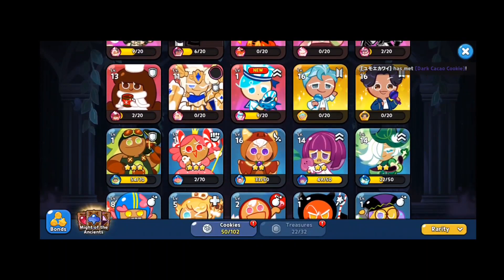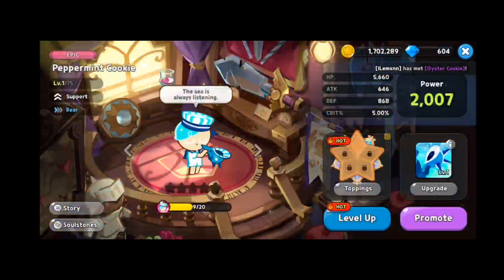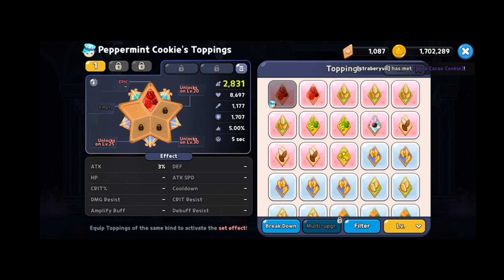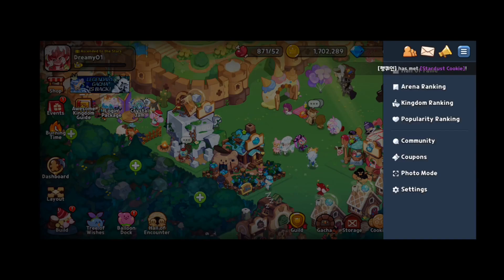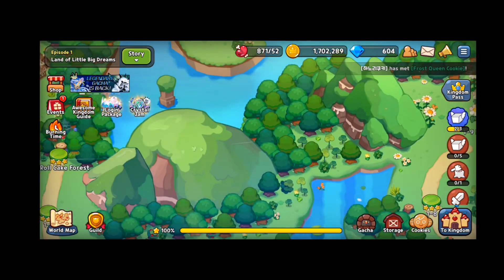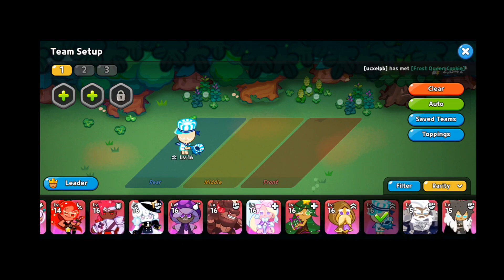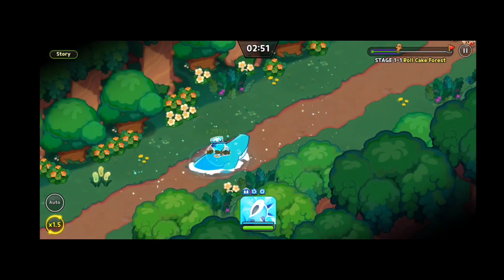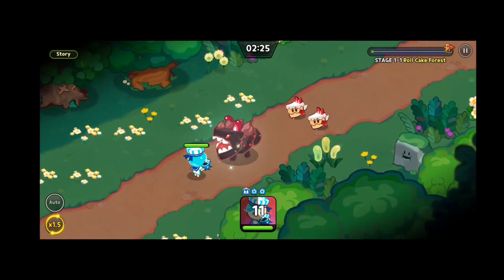trying peppermint in cookie run kingdom